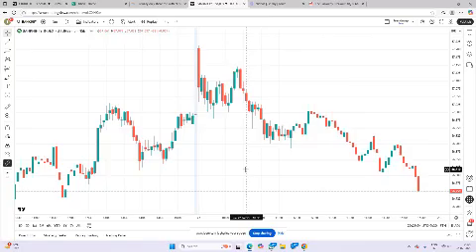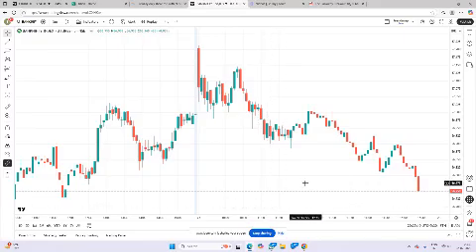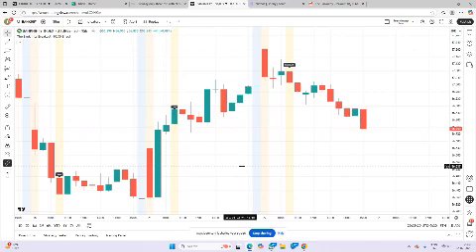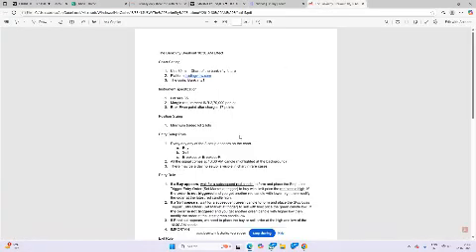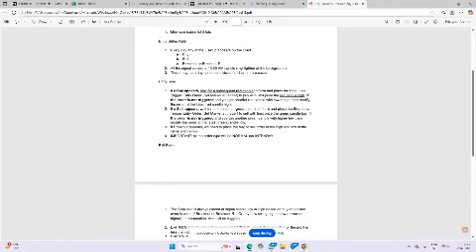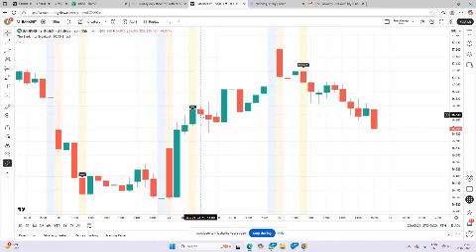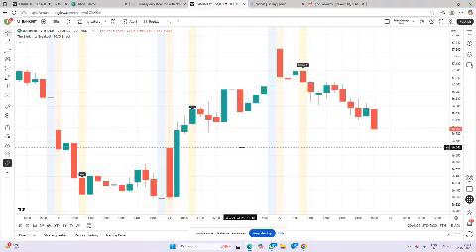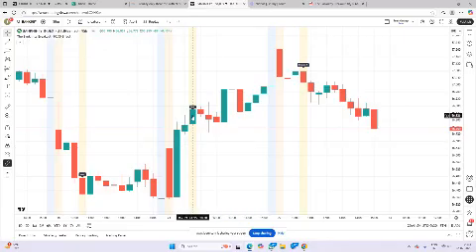TradeLens Banknifty Breakout Effect Daily Trading Intraday Indicator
Ask for more information about this Banknifty Breakout Effect Daily Trading Intraday Indicator described in this Class by Contacting on and 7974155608 (Available on WhatsApp and Call)